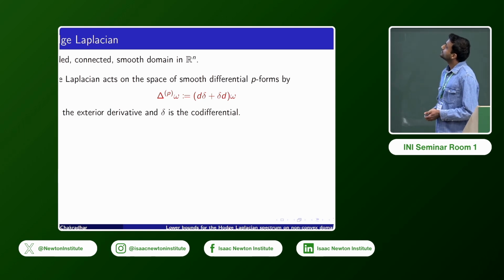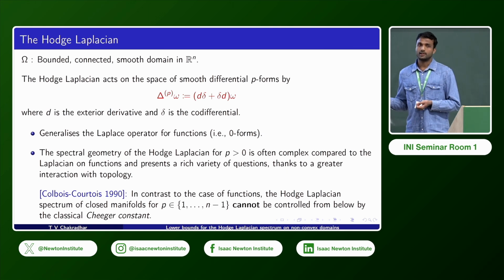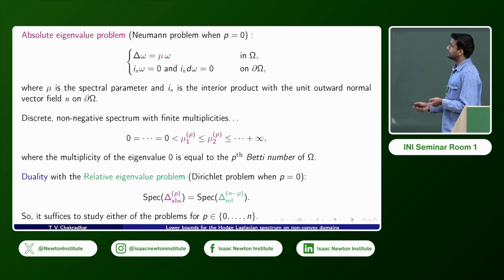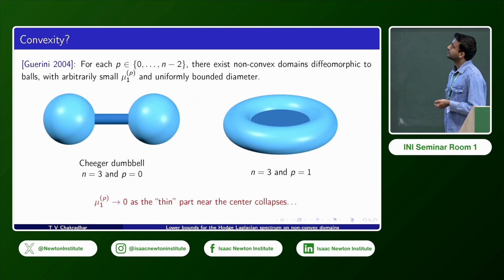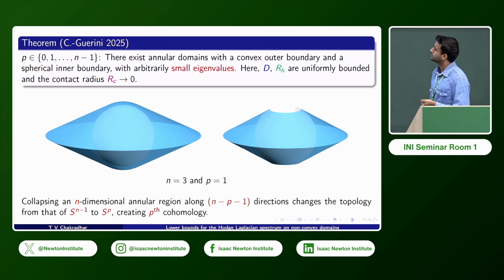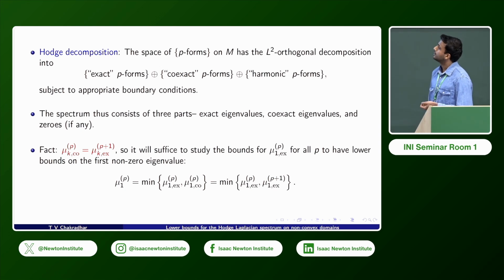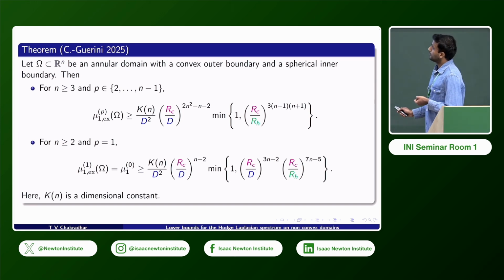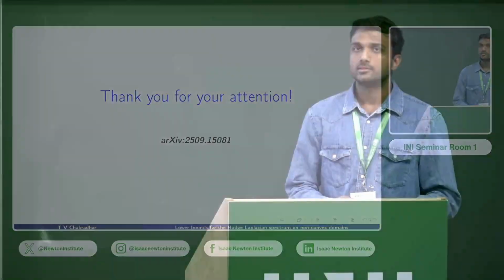Mr. Tirumala Venkata Chakradhar | Lower bounds for the Hodge Laplacian spectrum on non-convex dom...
Title: Lower bounds for the Hodge Laplacian spectrum on non-convex domains
Speaker: Mr Tirumala Venkata Chakradhar (University of Bristol)
Date: 5th Feb 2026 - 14:45 to 15:00

🗓️ Event: (GSTW05) Emerging Horizons in Geometric Spectral Theory: an ECRs workshop